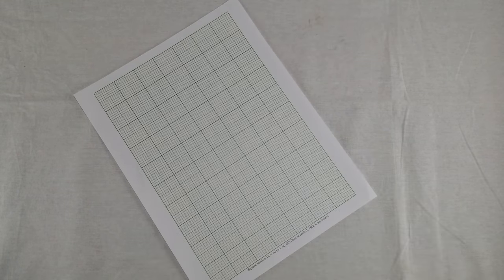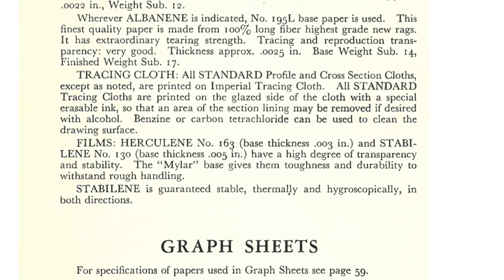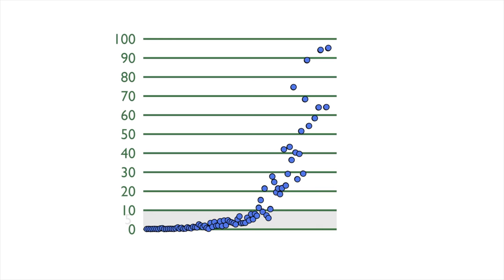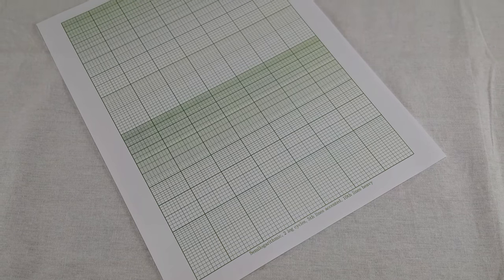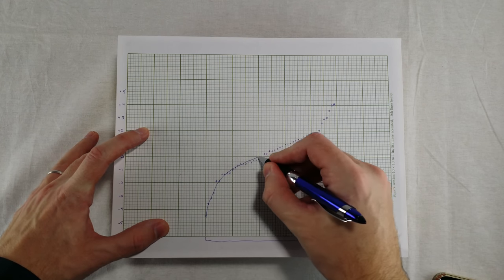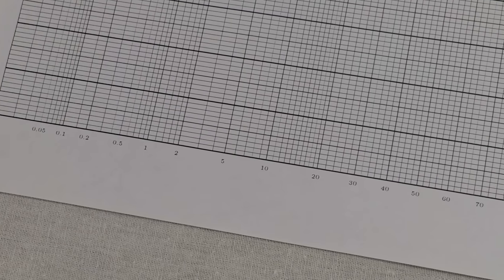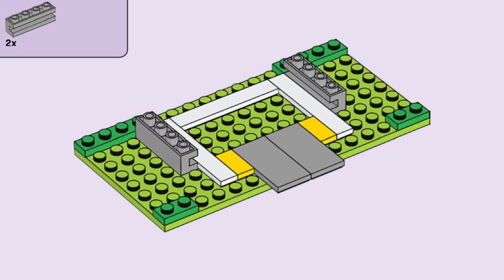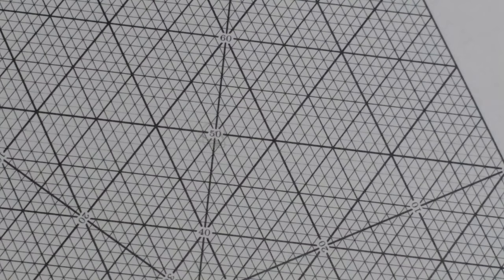K+E Graph Sheets Review / HowTo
A sampling of graph papers included in the Keuffel & Esser company (K+E) catalog, 42nd edition, 1960.

This is episode 51 of my video series about calculating devices.

End song inspired by "Hotter than a molotov" by The Coup.

K+E staff photo from Hoboken Historical Society.

Bell curve image by Wikimedia user M. W. Toews, licensed CC-BY-2.5.